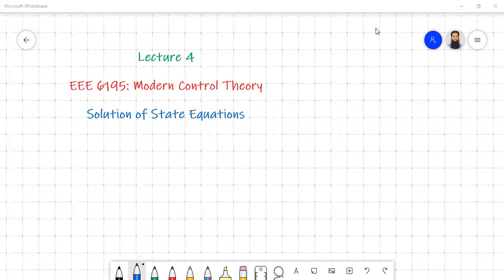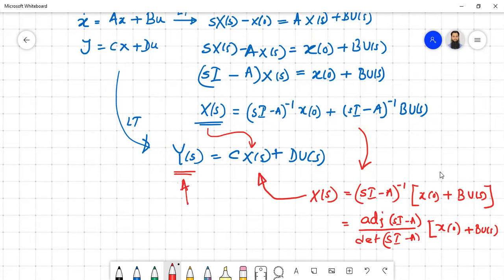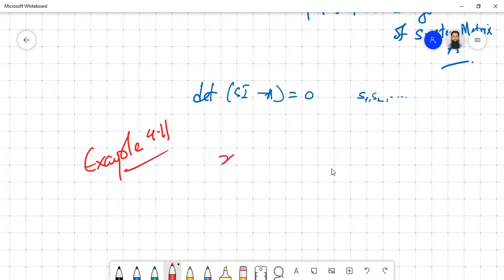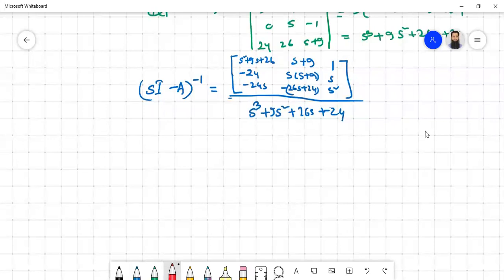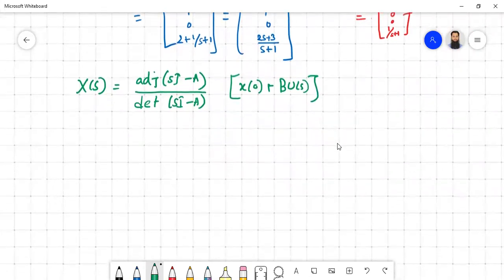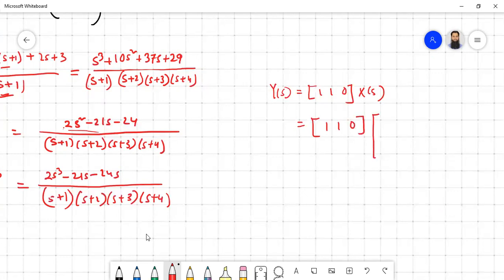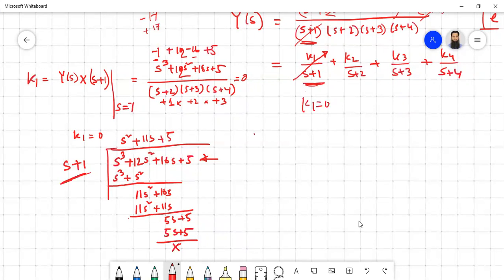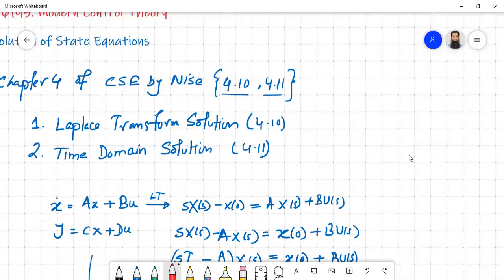Class 4 Modern Control Theory